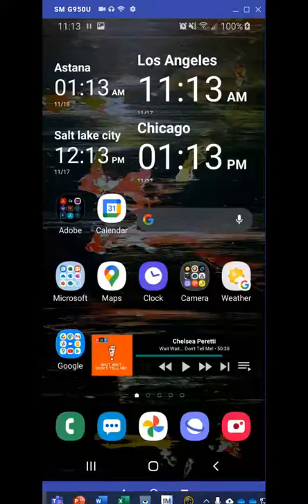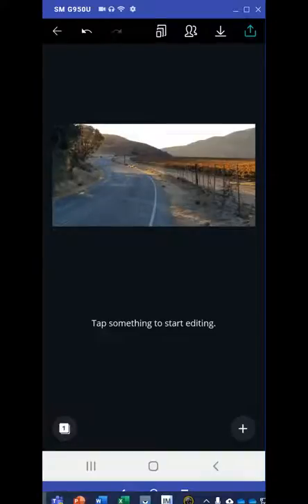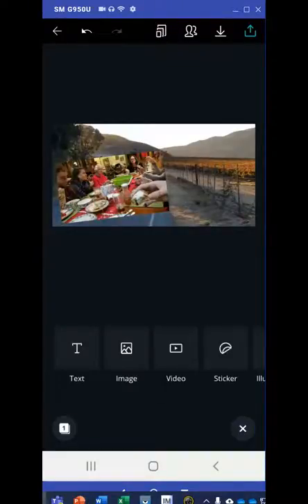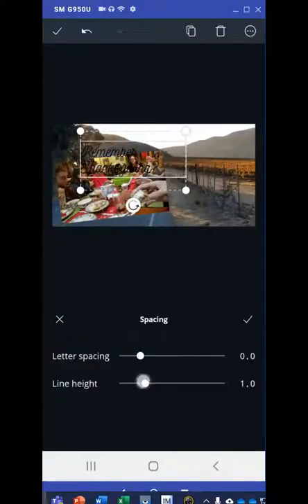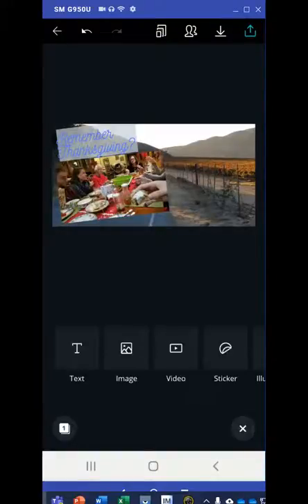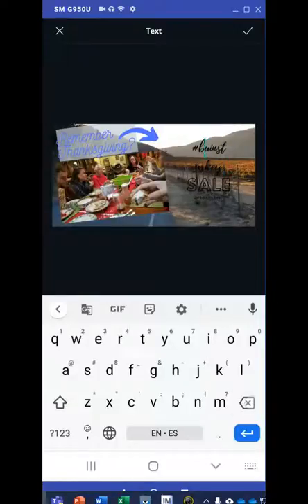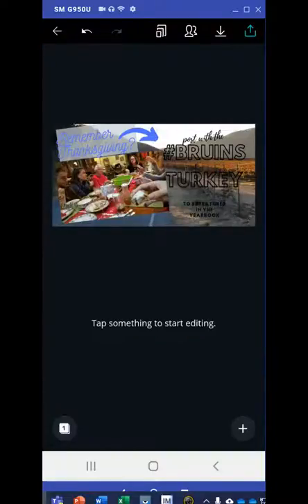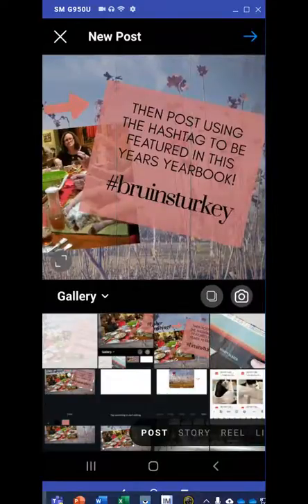Make a seamless Canva post v1